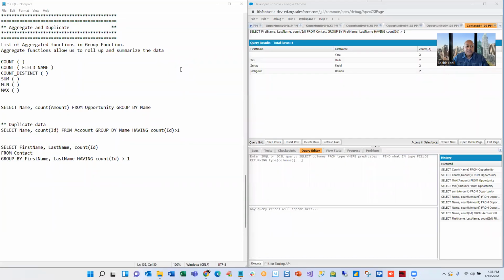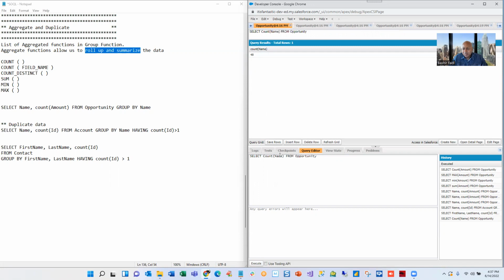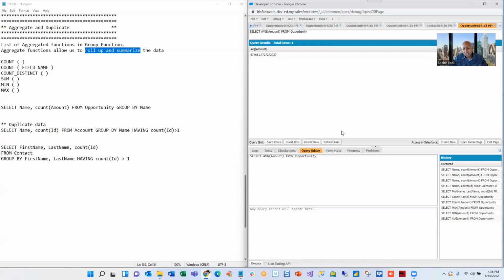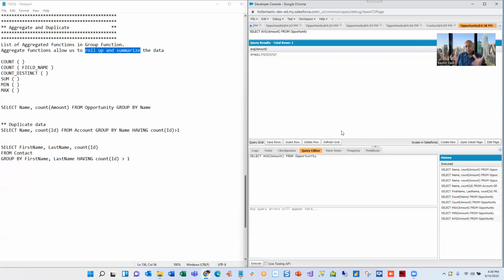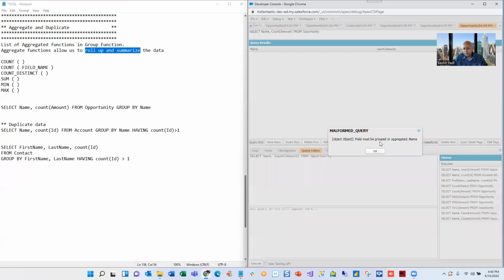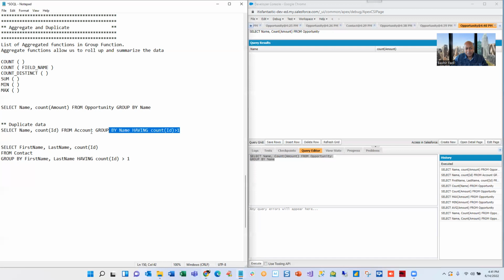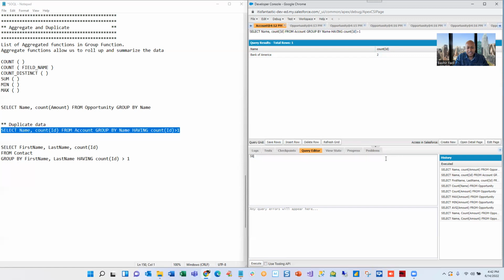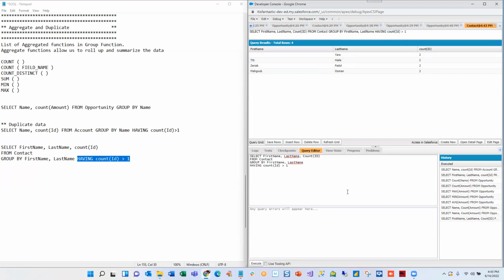SOQL - 7 - SOQL Aggregate and Duplicate Data Queries